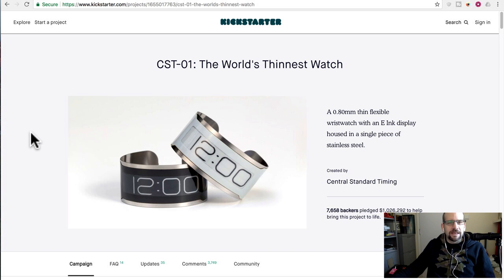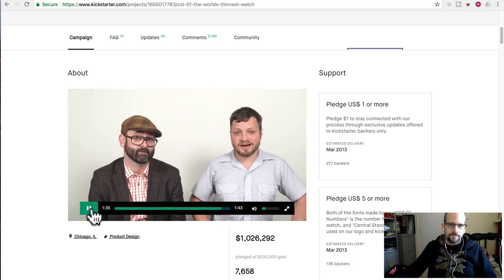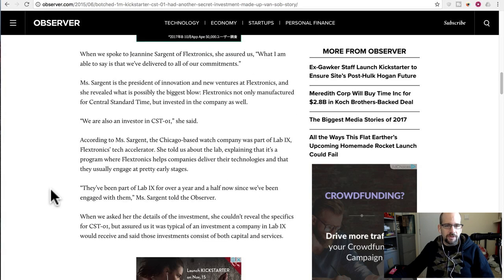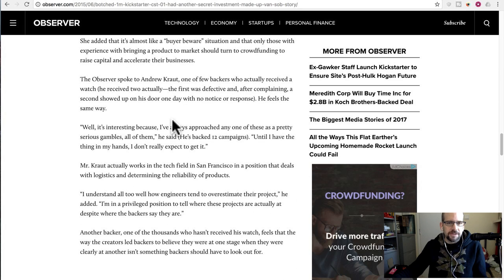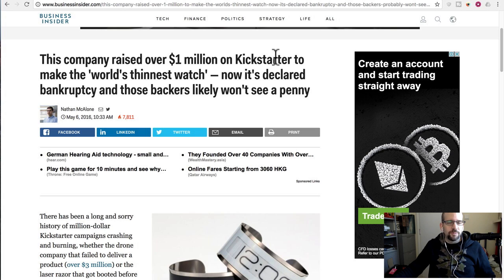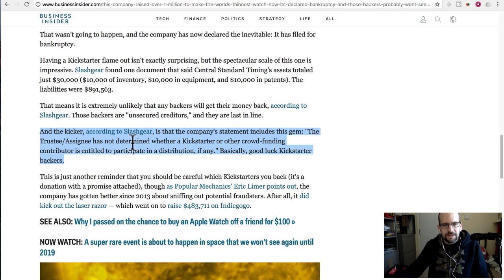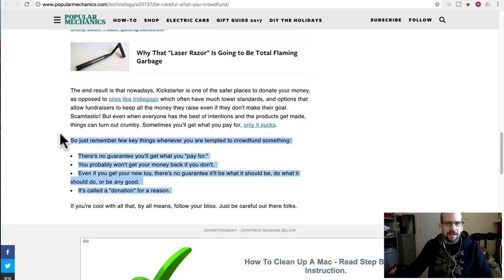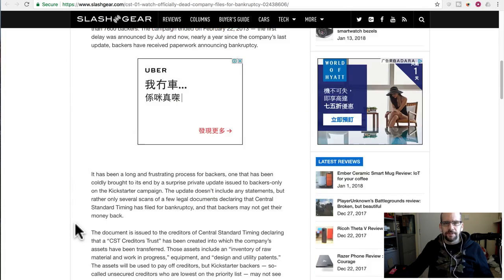CST-01 - Infamous Crowdfunding Fail Retrospect - Go Kick Me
Let's take a look at this million dollar failure of Crowdfunding! Part of our recurring series to look at some of the most famous crowdfunding fails.